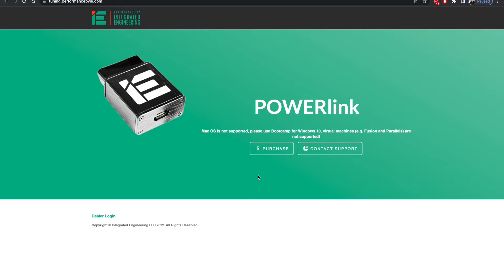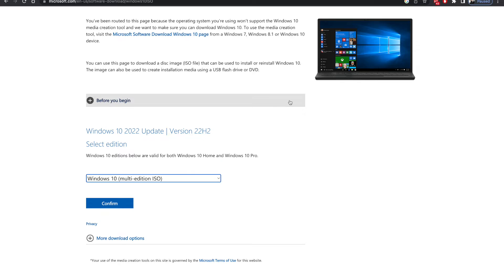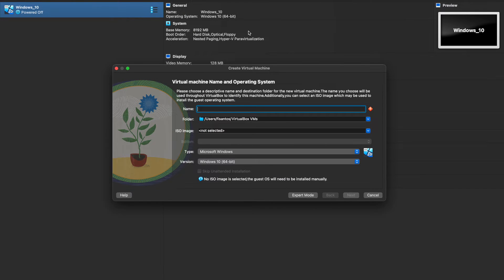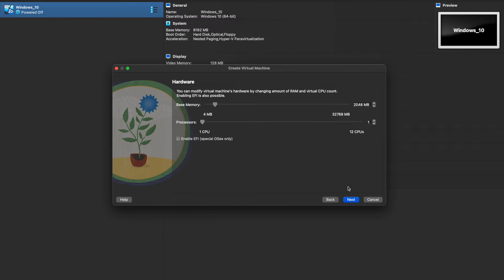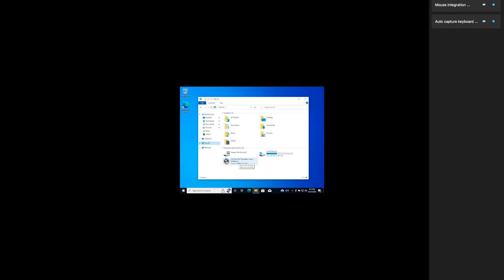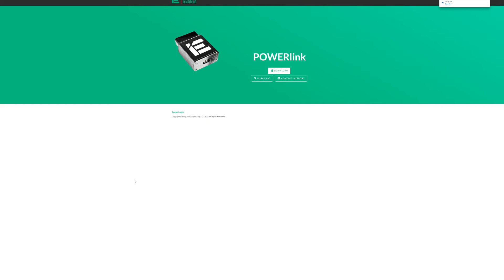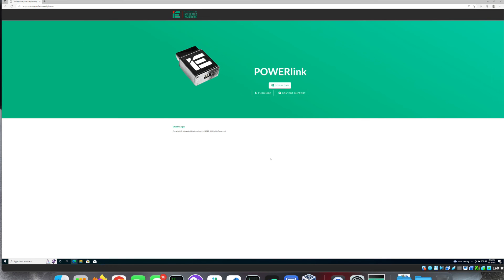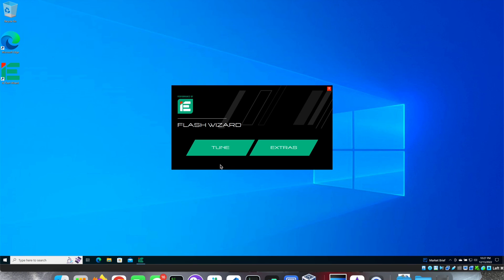How to install IE Powerlink on your MacOS!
Hello folks, within this video I will be demonstrating how I was able to install the IE Powerlink Drivers and Software on my Macbook Pro using a Windows 10 Virtual Machine.